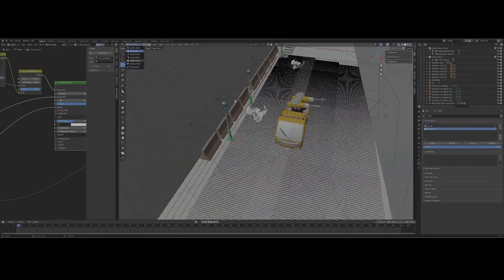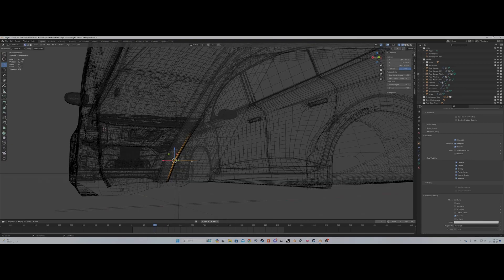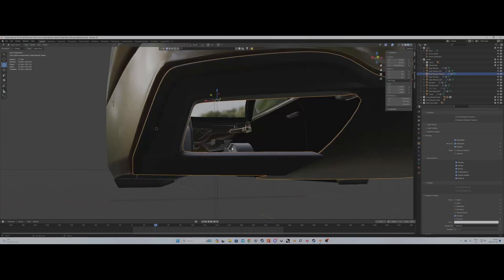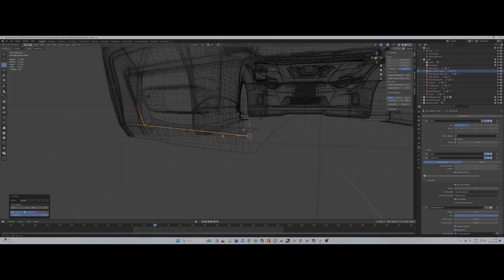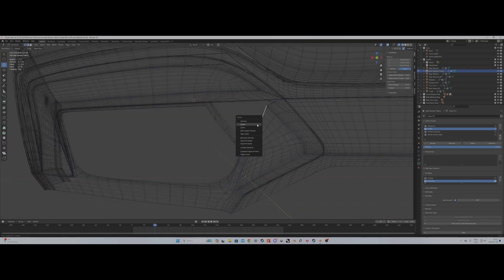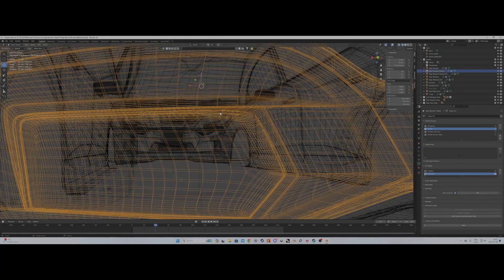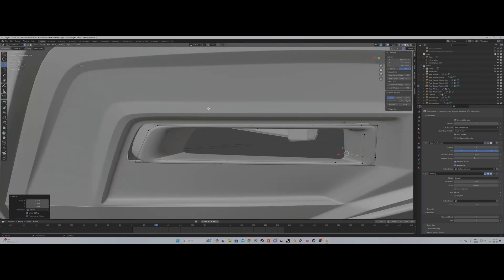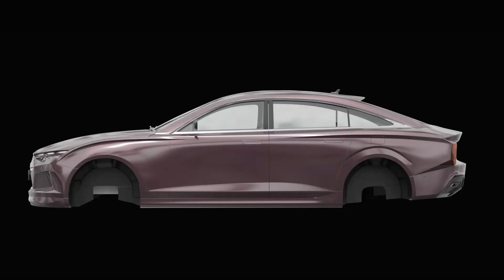Weekly Build 02 - Process Breakdown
Quick video that breaks down how to model a car rear bumper using Blender.
This is not a step by step tutorial but more of a general process breakdown on how I model in 3D,